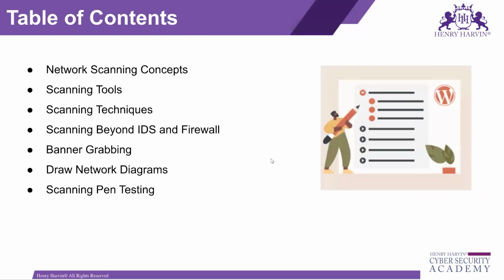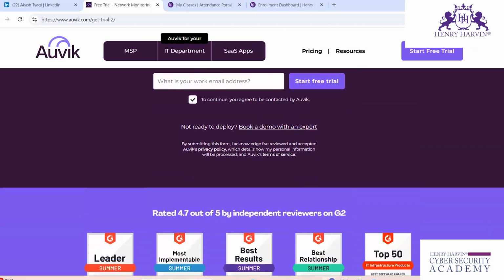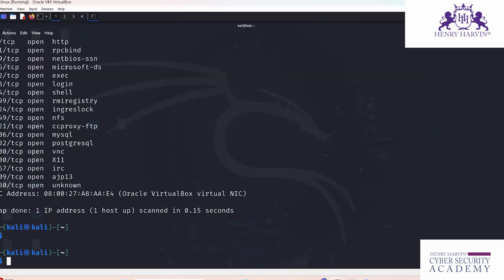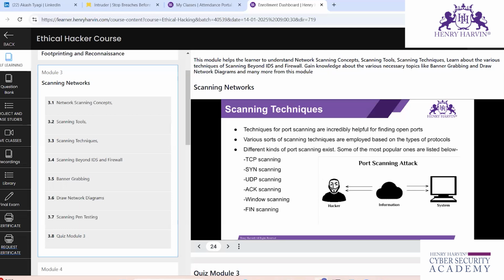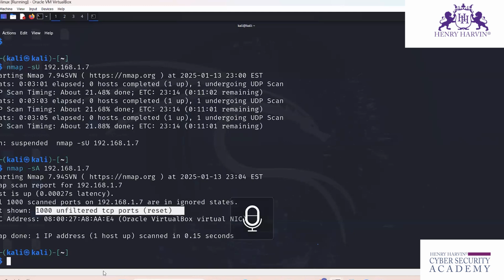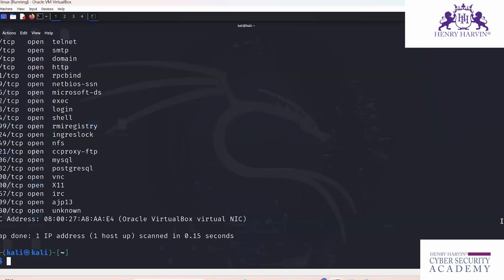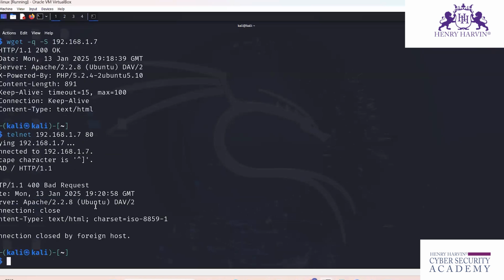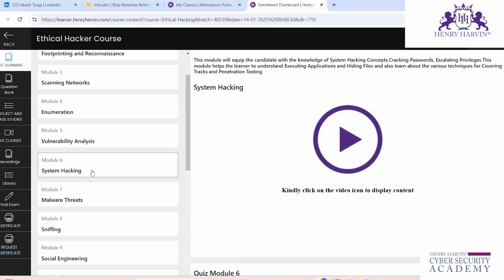What is Network Scanning? Types of Network Scanning and Its Methodology | Henry Harvin Education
In this session of the Ethical Hacking Course by Henry Harvin, we dive into Network Scanning — a technique used to identify live hosts, open ports, and vulnerabilities within a network.

Whether you're prepping for CEH, CompTIA Security+, or simply advancing your cybersecurity career, mastering scanning techniques is essential to spot weaknesses before the attackers do.

📌 What You’ll Learn in This Video:
✔️ Scanning Concepts in Ethical Hacking
✔️ Types of Scanning: Port, Network, and Vulnerability Scanning
✔️ Common Scanning Techniques (SYN, ACK, UDP)
✔️ Live Host Detection (Ping Sweep)
✔️ Identifying Open Ports & Running Services
✔️ Network Mapping & OS Fingerprinting
✔️ Scanning Tools: Nmap, Netcat, and more
✔️ Scanning Pen Testing Process
✔️ Countermeasures to Protect Networks

📢 Whether you’re a beginner or tech enthusiast, this is the perfect starting point!